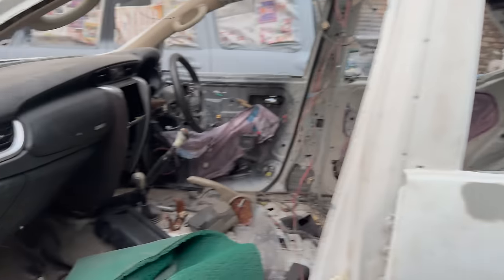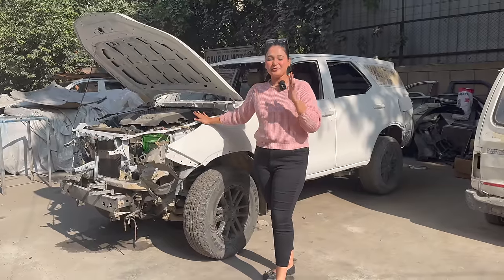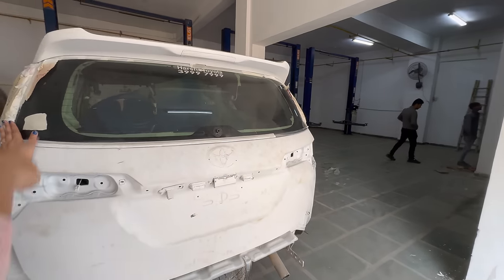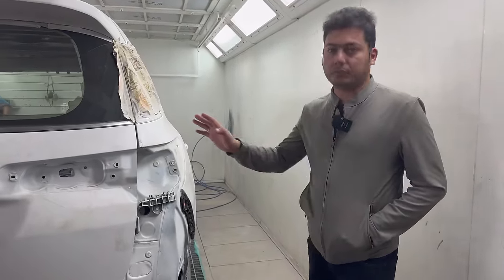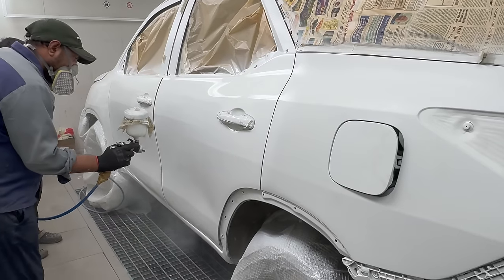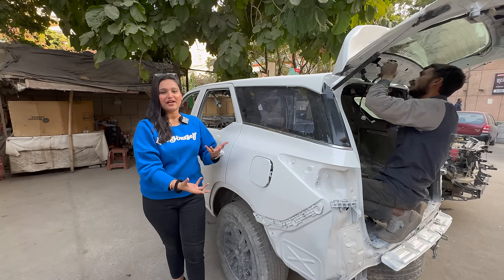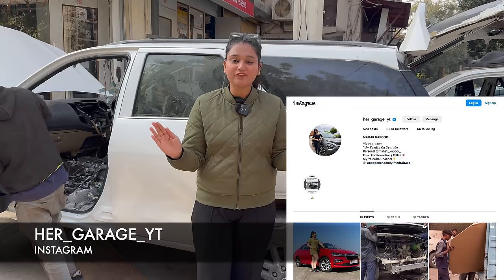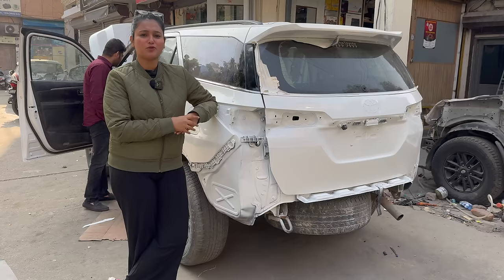OUR FORTUNER GR SPORTS IS HERE - PAINTING IN BOOTH 👌🏻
This Video Is About OUR FORTUNER GR SPORTS IS HERE - PAINTING IN BOOTH 👌🏻

Modified By - Gaurav Motors
Anand Vihar, Delhi

CONTRIBUTE HERE - HERGARAGE@UPI
OR